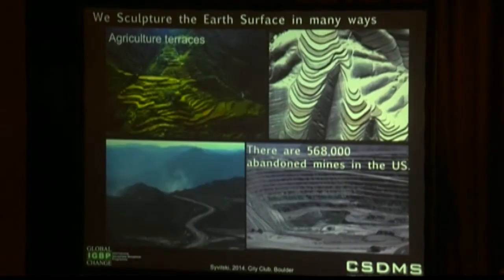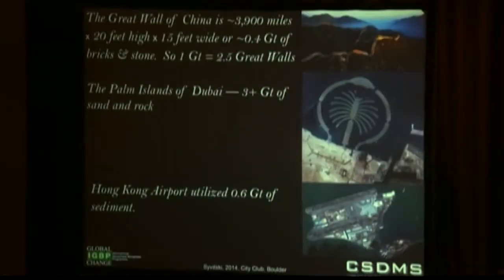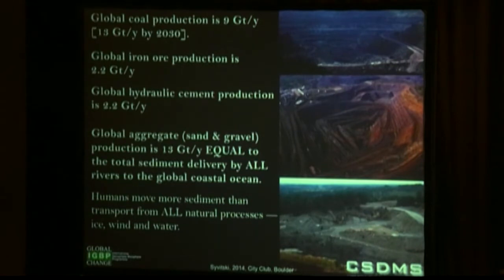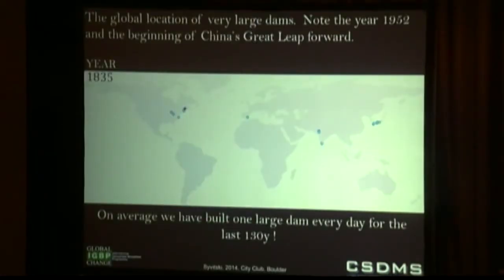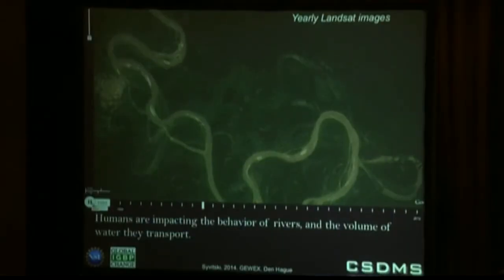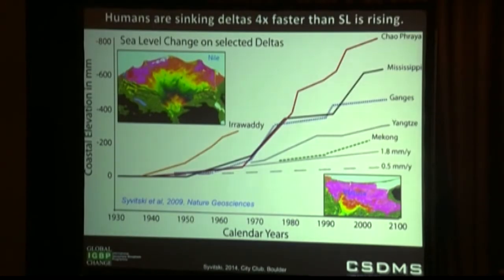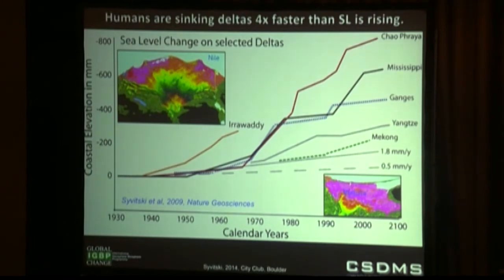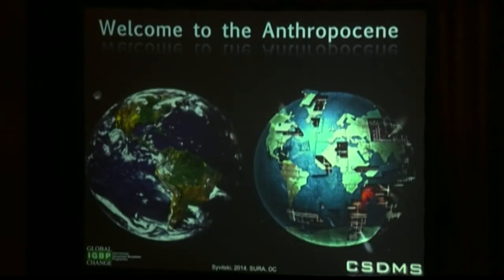Anthropocene Working Group - Human Impacts and Their Consequences (2/3): James P. M. Syvitski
A Report | Anthropocene Working Group - Human Impacts and Their Consequences (2/3) – Changes in Fluvial Systems, River Sediments and Deltas. A presentation by James P. M. Syvitski